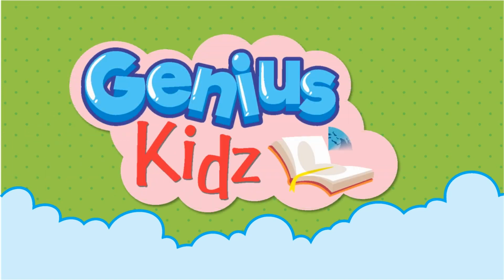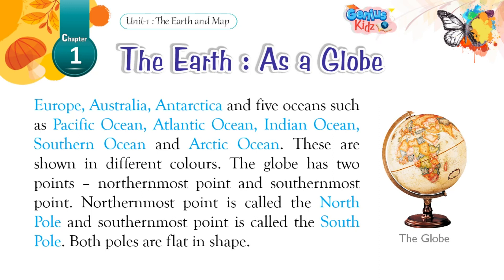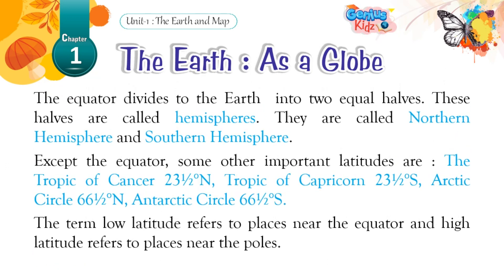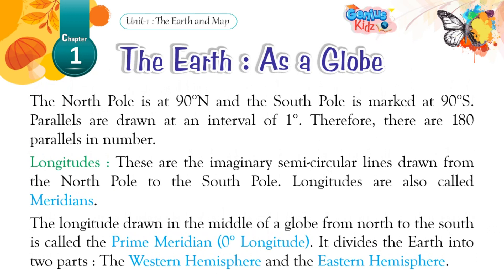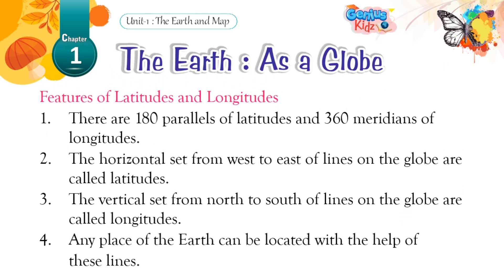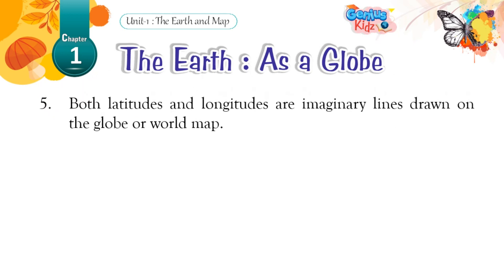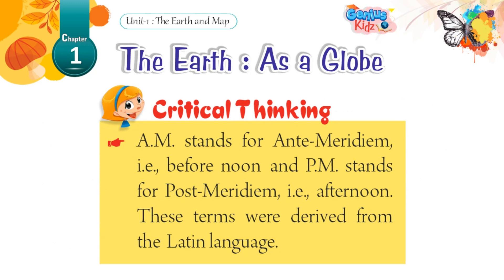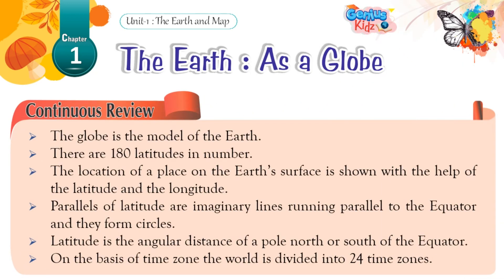Chapter 1 The Earth As a Globe| Heritage ( SST-5 ) | Genius Kidz | School Learning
Chapter 1 The Earth As  a Globe
Heritage ( SST-5  )
Genius Kidz
School Learning